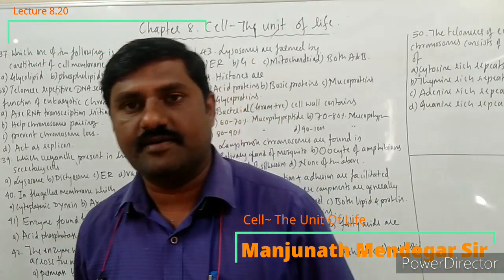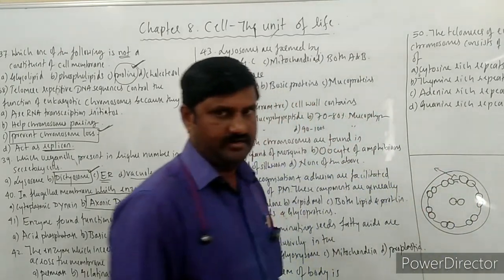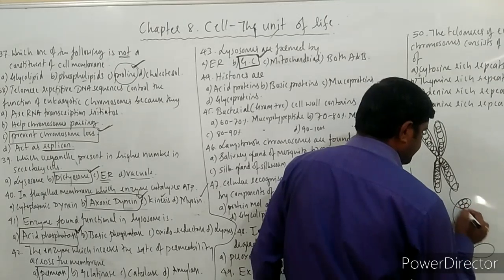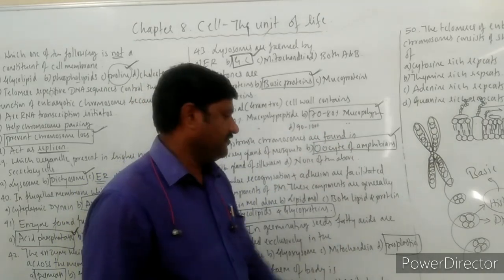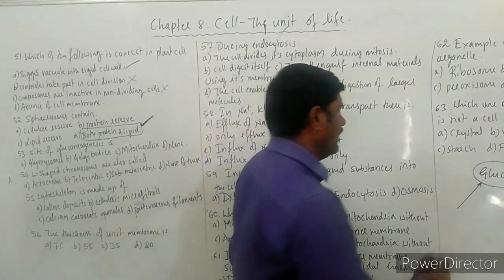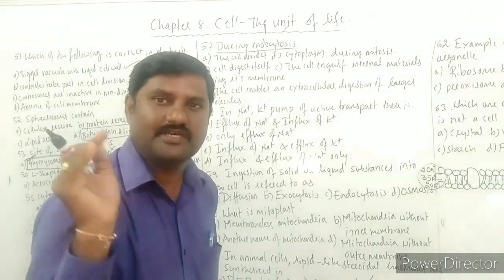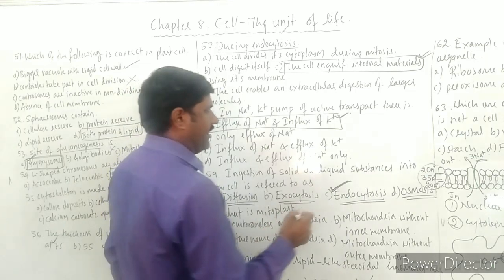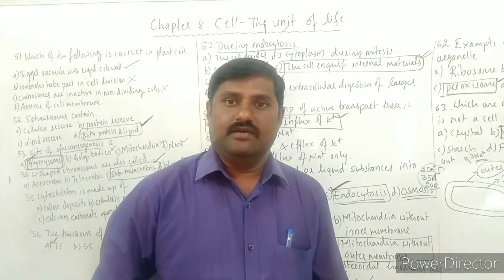LECTURE 8.20 CELL - The Unit of Life (NEET)